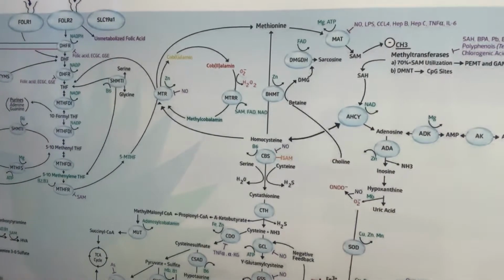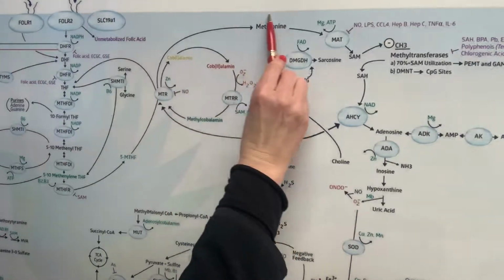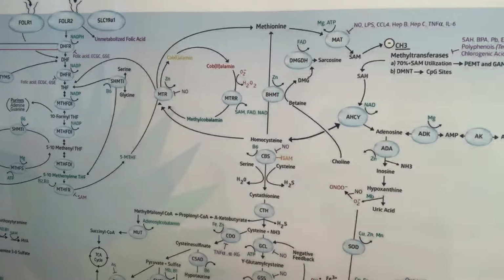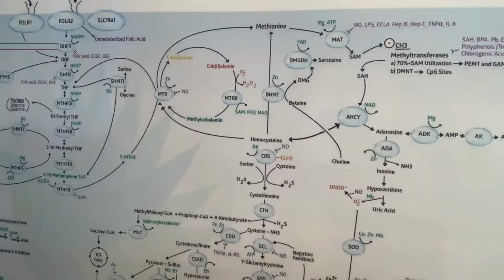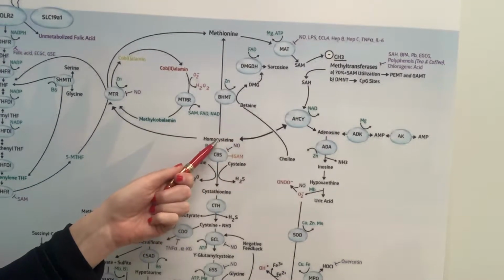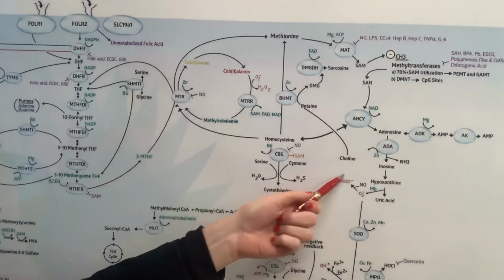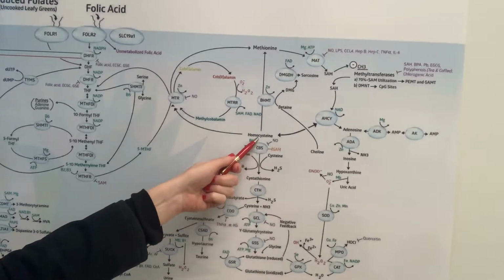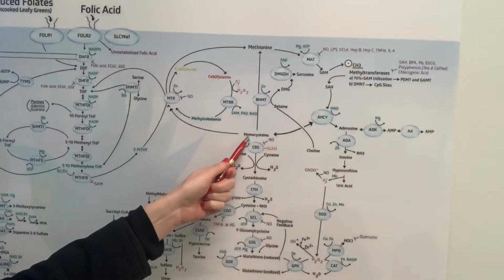MTHFR - High homocysteine and Low homocysteine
👉The Histamine and Methylation Online Group Coaching Course (For Practitioners & Students)
👉Have a topic suggestion?

Knowing your homocysteine levels is essential before starting to fix methylation.

Homocysteine levels should be approximately 7umol/L.

In this video I discuss the reasons for high homocysteine and the reasons for low homocysteine.